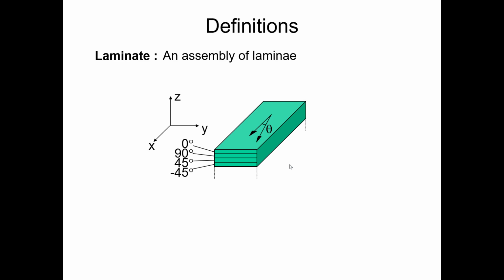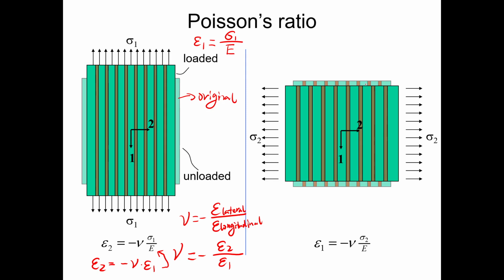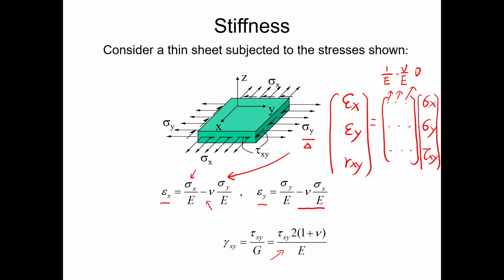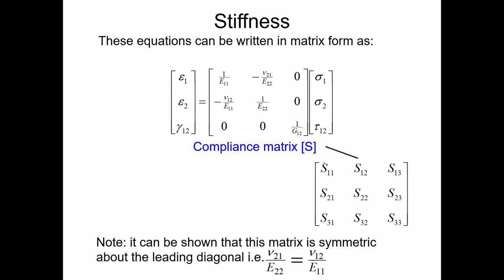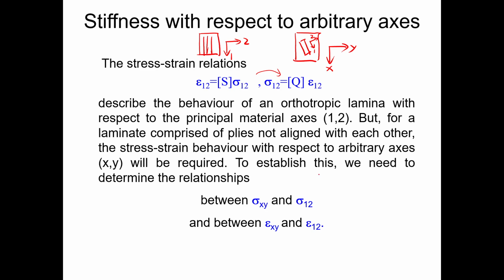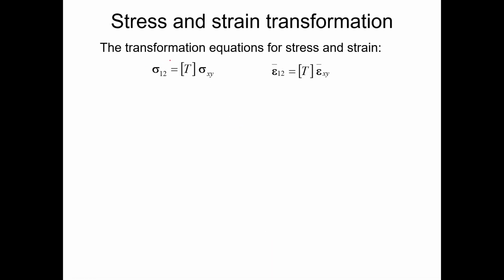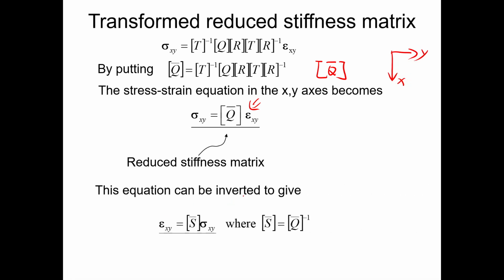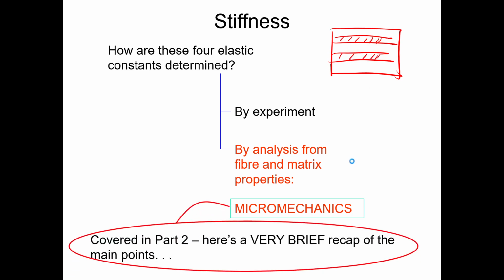Macromechanics of a Ply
The macromechanics of a ply in the context of mechanics of composite materials refers to the study of the mechanical behaviour and properties of individual layers, or plies, within a composite material structure.

In composite materials, which are made up of two or more different materials combined at a macroscopic level, each ply contributes distinct mechanical properties. These properties include stiffness, strength, and other important characteristics like thermal expansion coefficients. Understanding the behaviour of these plies is crucial in designing and analysing composite structures.

Macromechanics involves the application of classical mechanics to predict the overall behaviour of the composite material based on the properties and arrangement of its constituent plies. It considers how external forces and loads affect the composite as a whole, taking into account factors such as fibre orientation, layer thickness, and material properties.